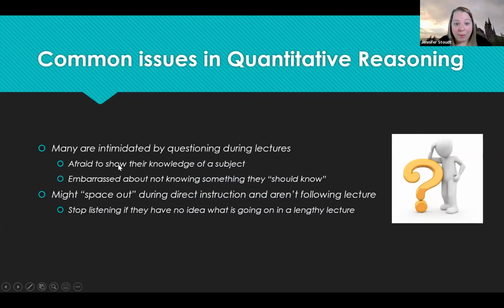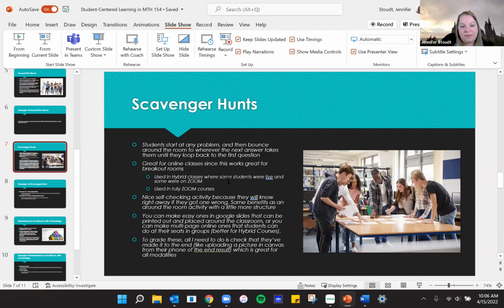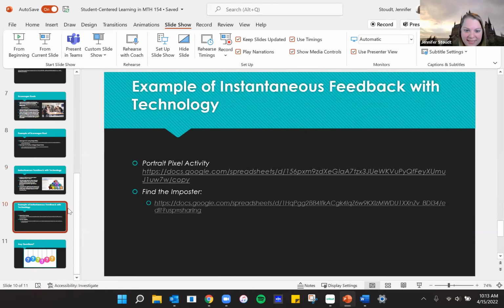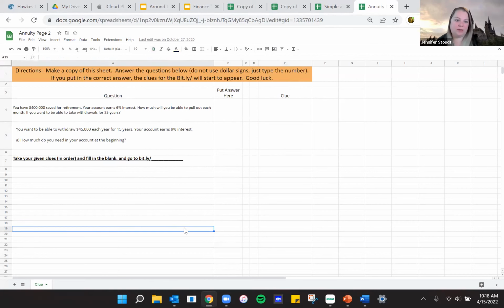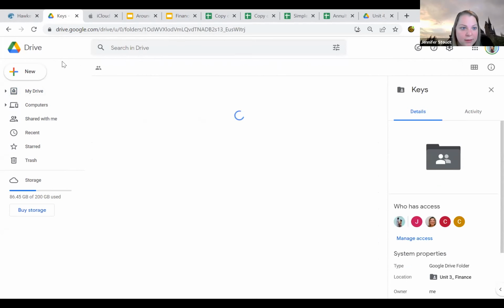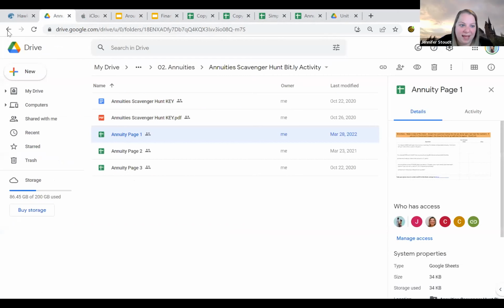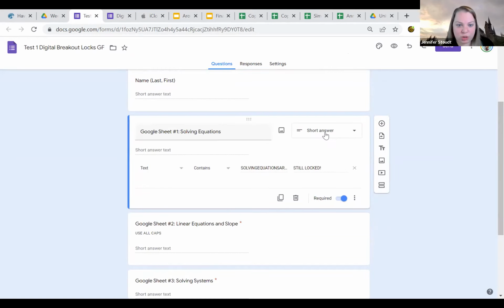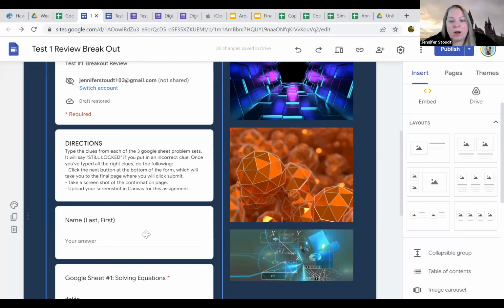VMATYC Spring 2022: Student-based Activity Ideas for MTH 154 (Quantitative Reasoning)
Student-based Activity Ideas for MTH 154 (Quantitative Reasoning) – Jennifer Stoudt, John Tyler Community College

Research shows that students learn best in a student-centered environment. In a course like MTH 154, the students excel when spending time practicing new math skills with their peers. Student-centered activities, as well as low stakes assessments, help students thrive!